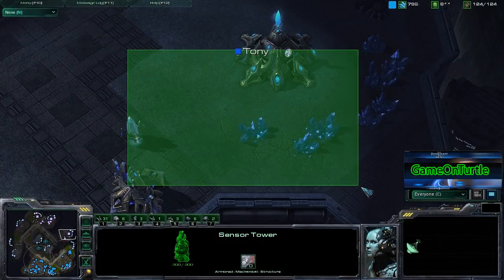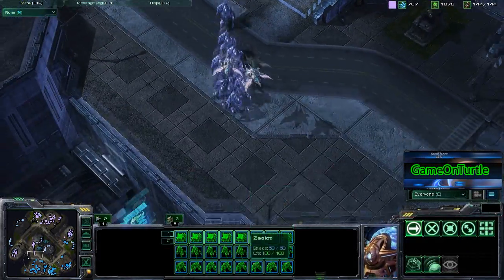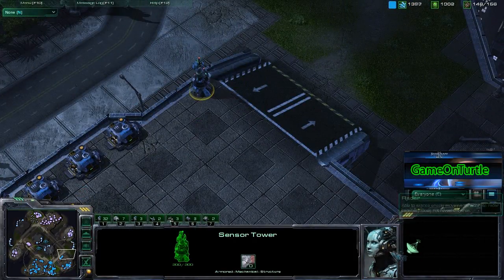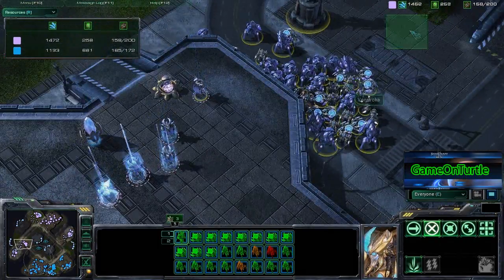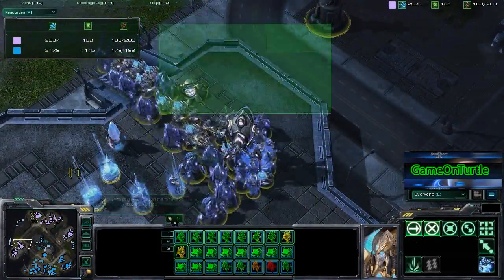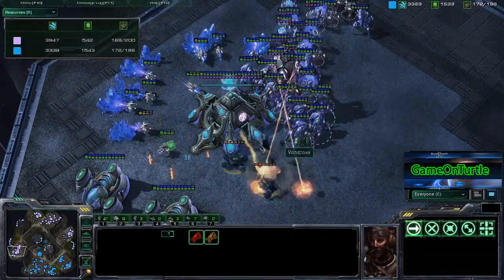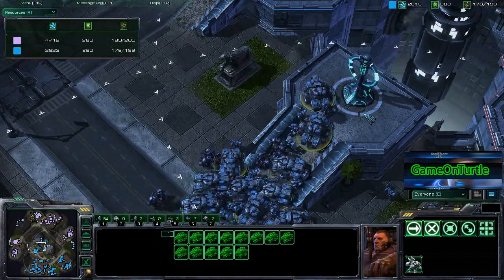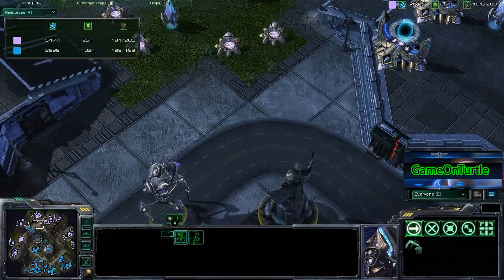SC2 Beta - Tony(T) vs Vonstroke(P) Part 3